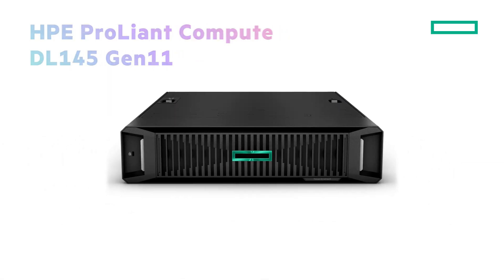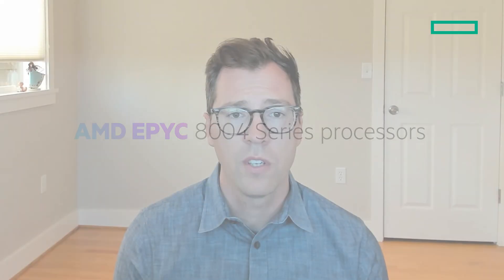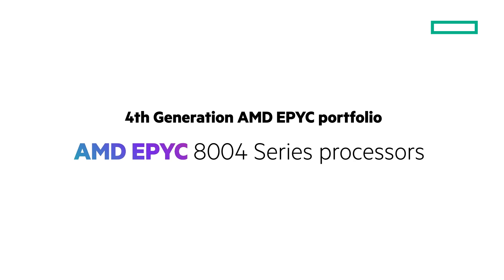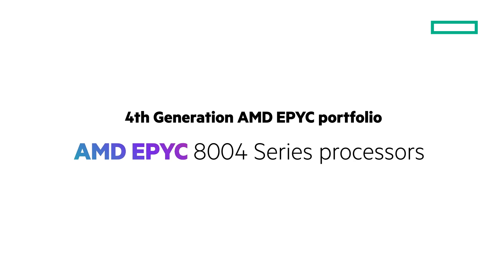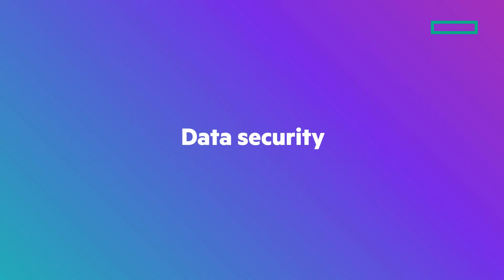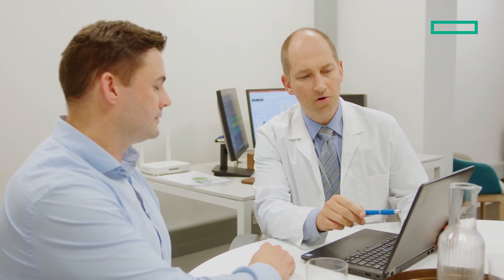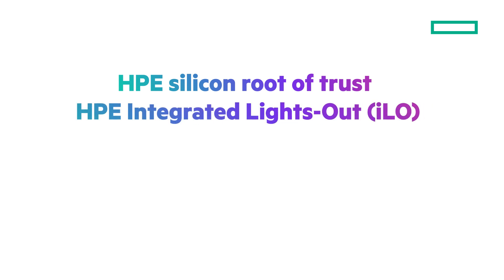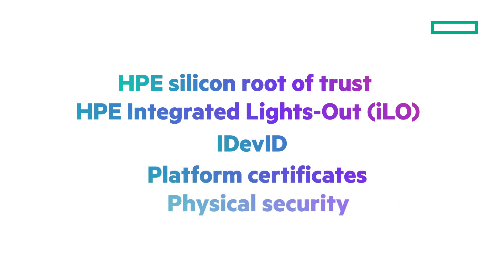HPE ProLiant DL145 Gen11 launch video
HPE ProLiant DL145 Gen11 is designed for edge environments, powered by AMD EPYC™ 8004 series processors. It operates in a wide temperature range (-5 to 55°C), making it suitable for various challenging environments.

HPE.com/ProLiant/DL145-gen11